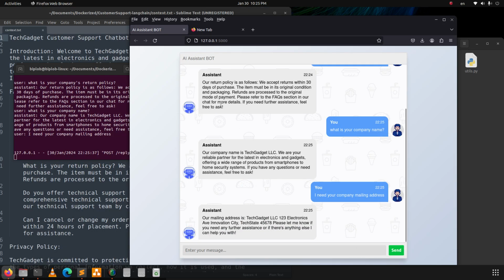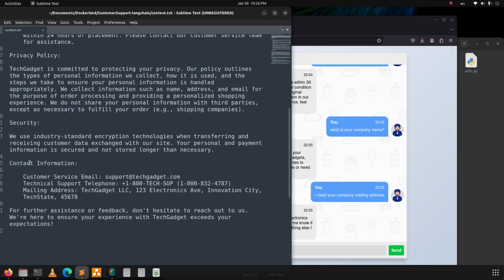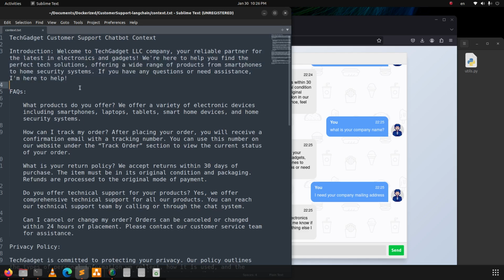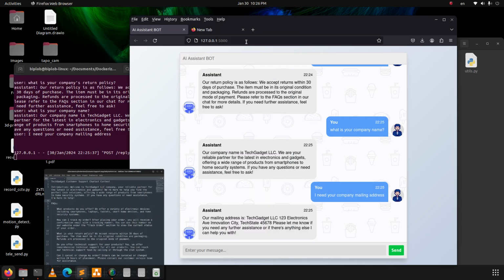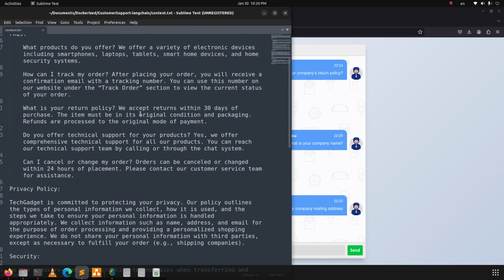Replace company help center with a chatbot | Mistral 7B model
In this video I am showing how chatbot can replace company service help center.